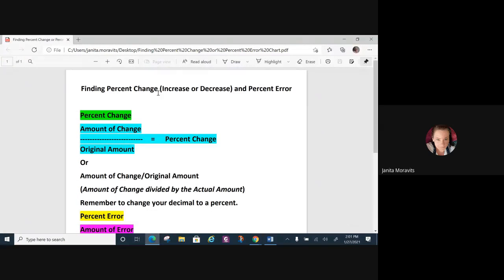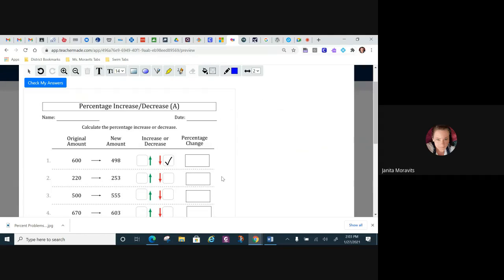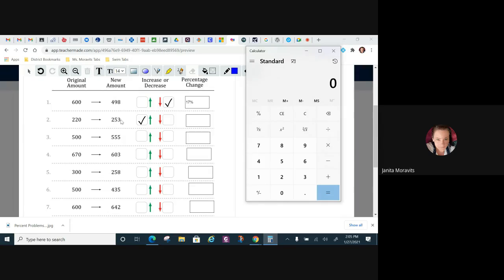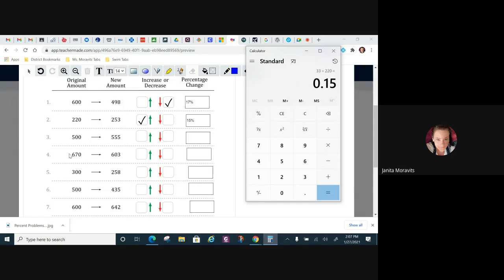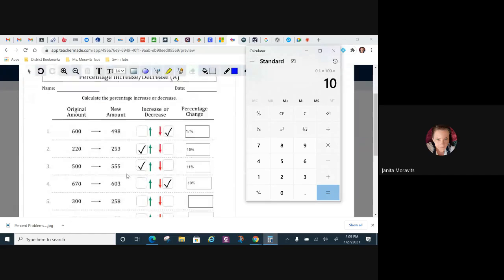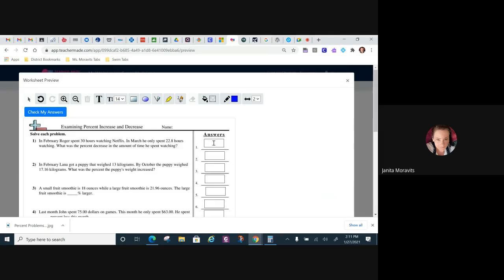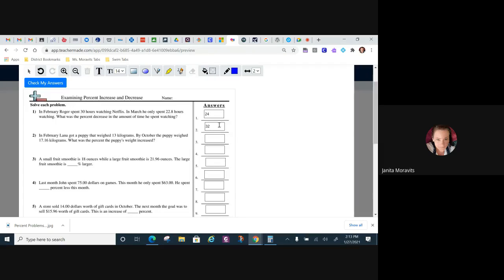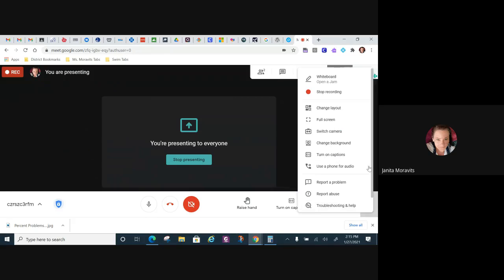Percent Change Problems 1 and 2